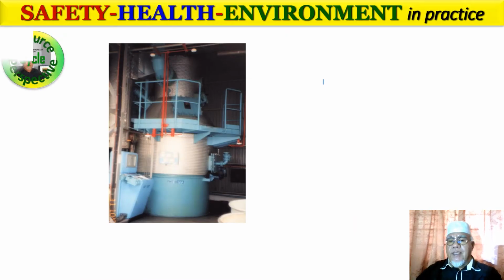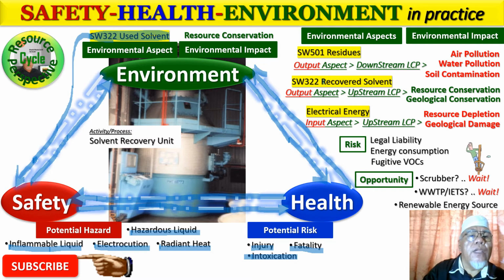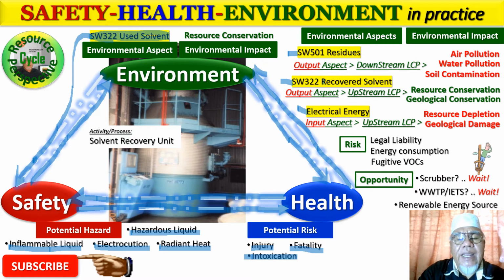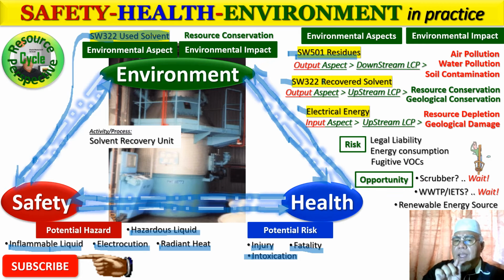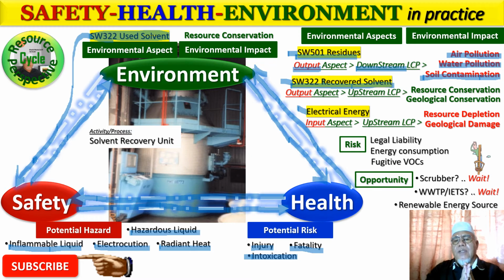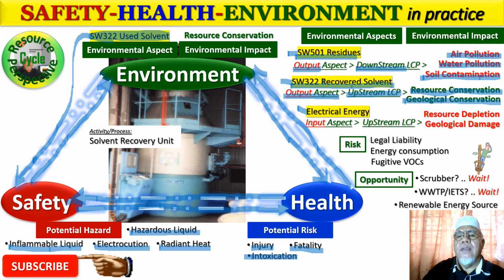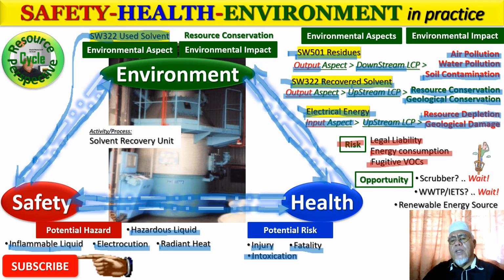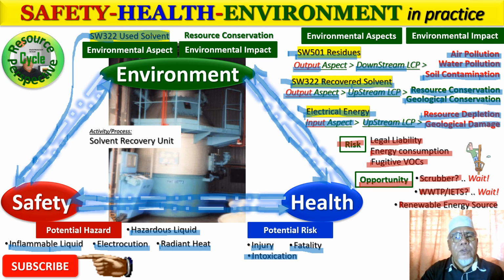How S H E work in Solvent Recovery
Recovery of solvent from used or spent solvent is a noteworthy environmental endeavor. It is a recycling technique which reduces risk of subsequent environmental impact such as water and soil pollution, and, on the upstream end of its life cycle, reduces demands for natural resources, namely, fossil fuel. Thus, solvent recovery is retarding the rate of resource depletion. This video, however, discusses issues related to safety, health and  environmental concerns. Then, this is followed with a brief discussion on how it is addressed in the environmental management system ISO14001:2015, by observing its environmental aspects and their associated environmental impact by a peek into their life cycle perspectives.